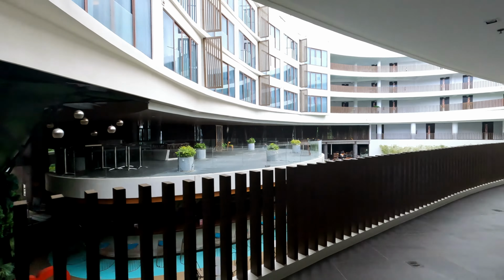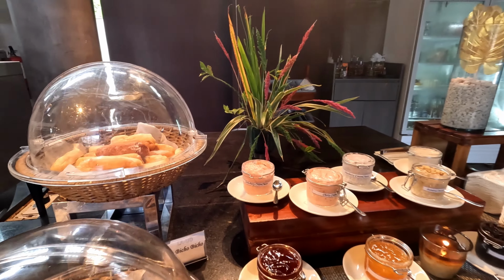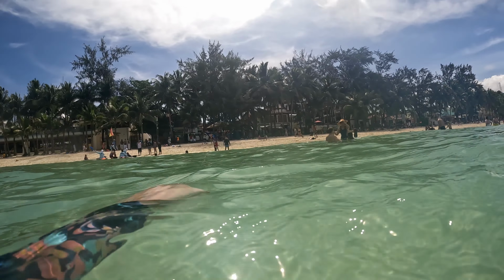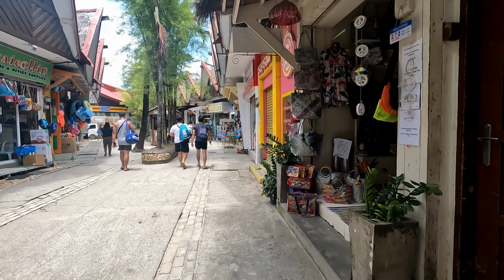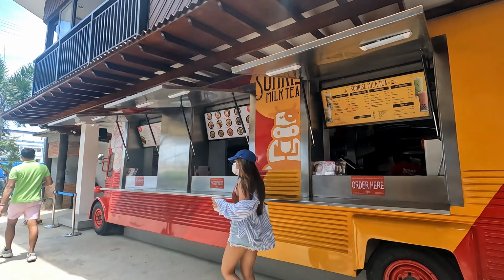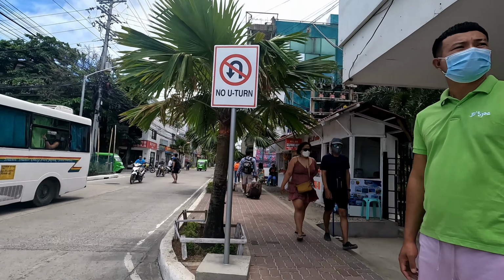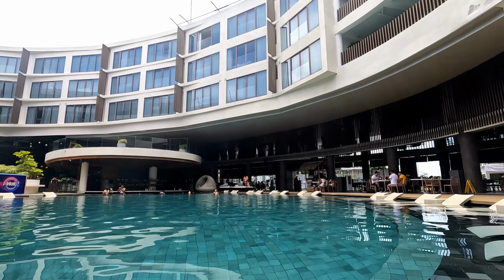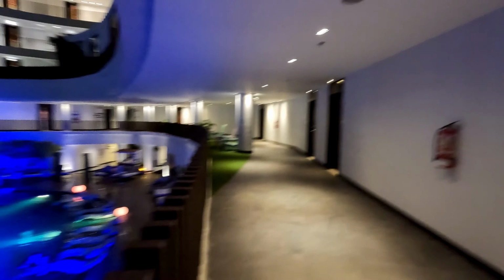BORACAY 2022 🌴 🌊 • Part 2 • Breakfast & Pool at Hue Hotel, What to Find in D’Mall | Dessa Alfonso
Hi again! 👋🏼

Here’s the second part of our Boracay escapade. Day 2 is full of swimming 🏊‍♀️, tiring but really enjoyable. Hope you like the video and enjoy watching it. ❤️

📽 TECH/EQUIPMENT USED:
- GoPro Hero 10 black
- Hohem iSteady Pro 4 Gimbal